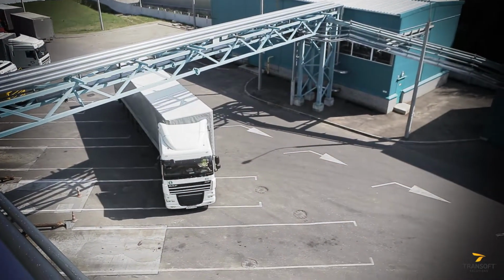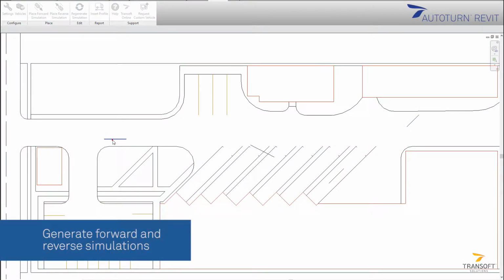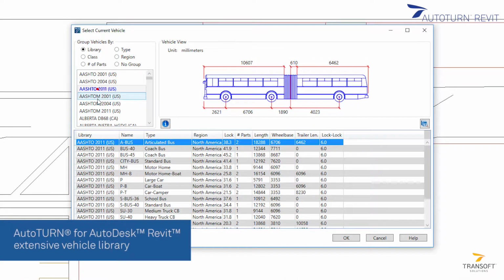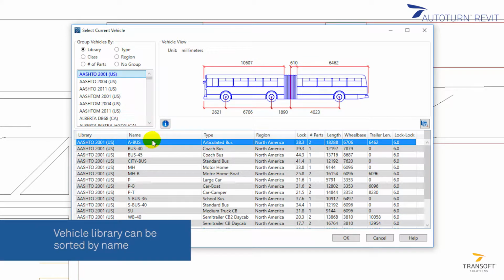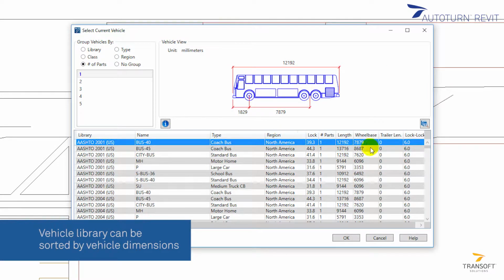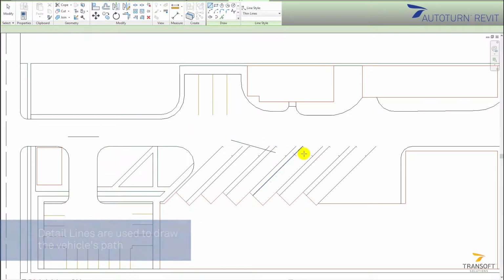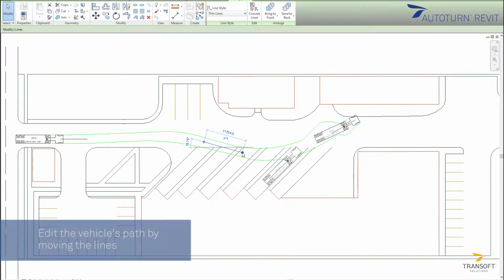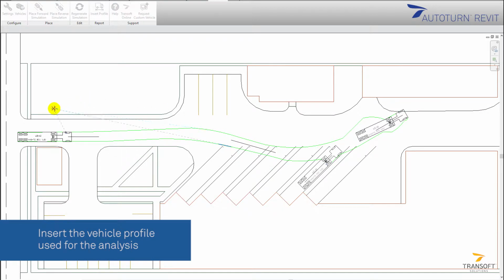AutoTURN for AutoDesk Revit 2.1 - Vehicle turning movements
The Vehicle Swept Path Solution for Architects

AutoTURN® for Autodesk® Revit® delivers an easy to use swept path analysis tool for Revit users, allowing engineers, architects and other design professionals to perform simple turning maneuvers under the Revit environment. Revit users have the AutoTURN intelligence, database and experience in turning capabilities and swept path analysis at their fingertips, enabling them to perform turning simulations and identify possible constraints or design limitations.